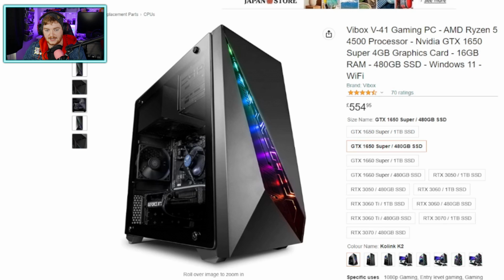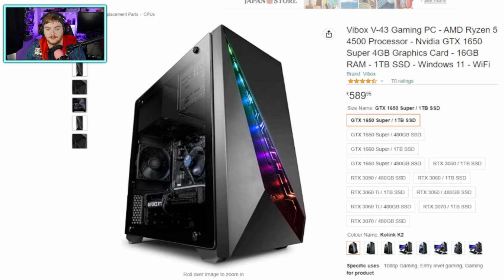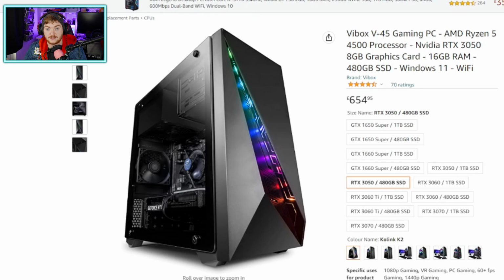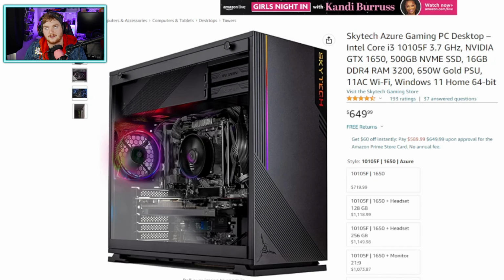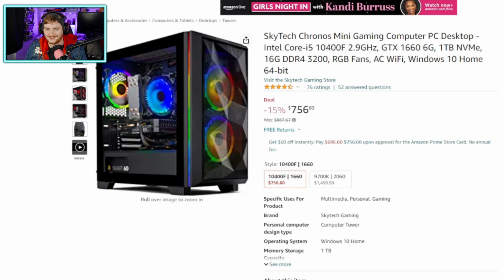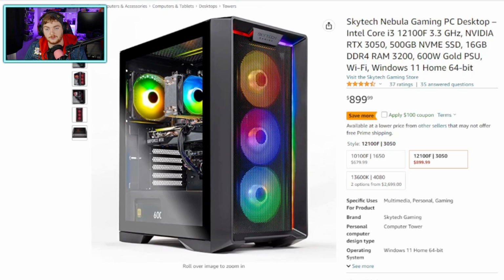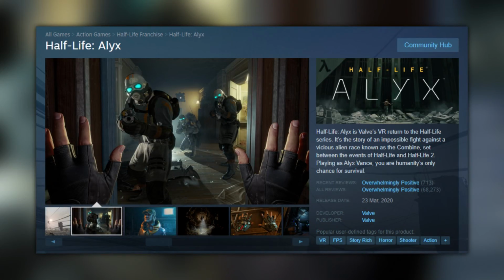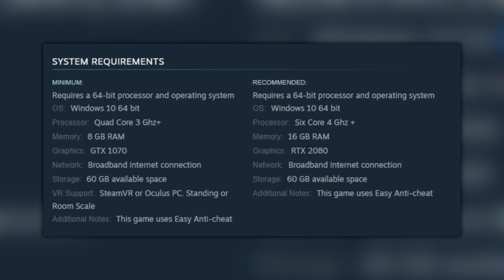YOU need these BUDGET 'VR READY' Gaming PC's | Perfect for PC VR GAMING 2023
⬇️ All PC's featured Linked Below ⬇️
My last video recommending VR READY PC's did so well & still gets so many comments asking for recommendations 3 years later! That I've made a new video for Budget VR Gaming PC's available right now! So if you're looking for the best bang for your buck VR PC then here's what I suggest.

Vibox V-41 Ryzen 5 4500, GTX 1650 Super, 16GB RAM
Vibox V-49 Ryzen 5 4500, GTX 1660 Super, 16GB RAM
Vibox V-45 Ryzen 5 4500, RTX 3050 , 16GB RAM

Skytech Azure Intel i3 10105F, GTX 1650, 16GB RAM
Skytech Chronos Mini Intel i5 10400F, GTX 1660, 16GB RAM
Skytech Nebula Intel i3 12100F, RTX 3050, 16GB RAM